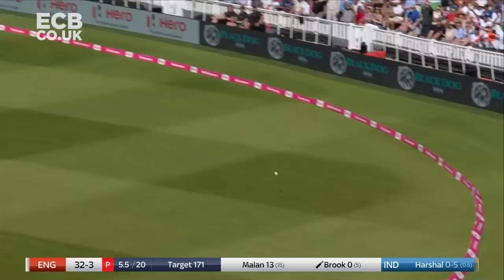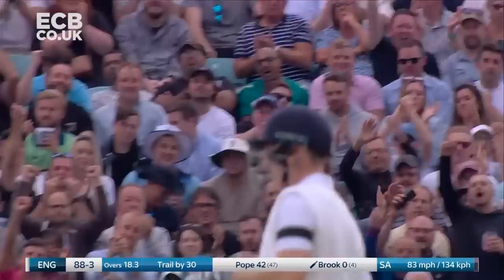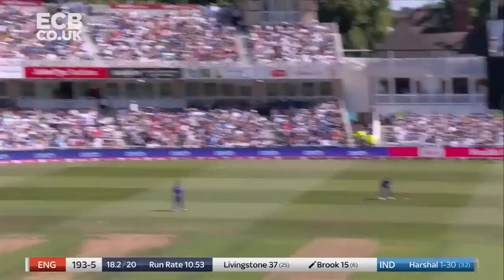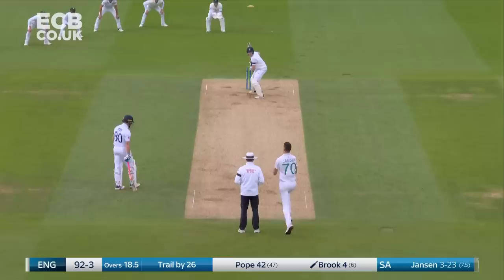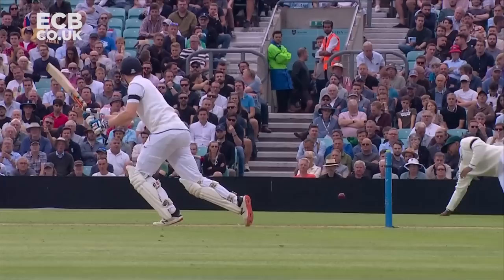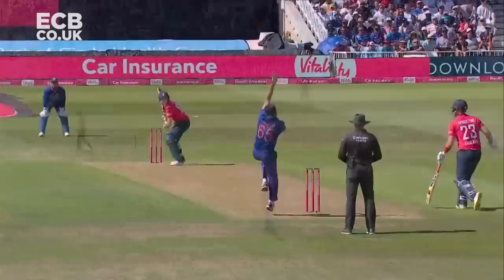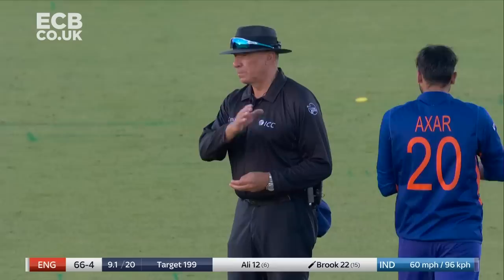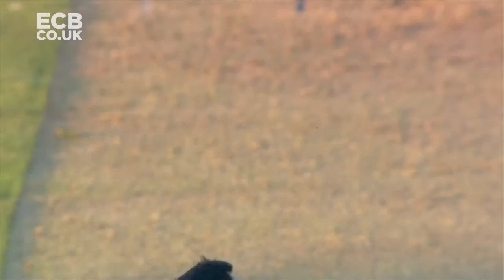🙌 Batting On Another Level! | Harry Brook Cricket Shots | England Cricket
The best of Harry Brook in Tests and T20s from last summer.